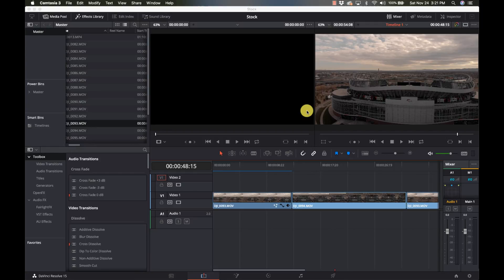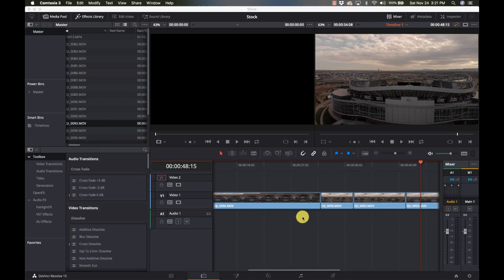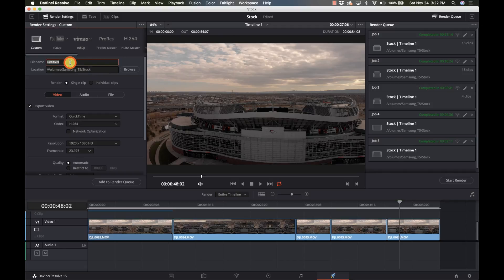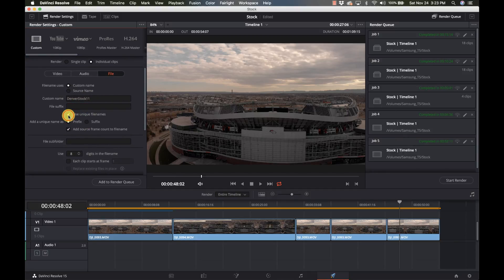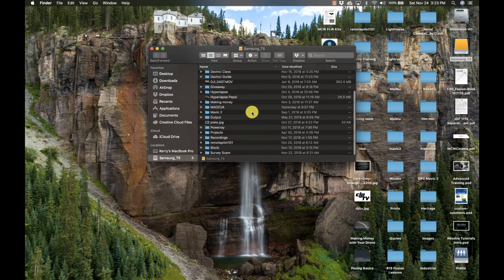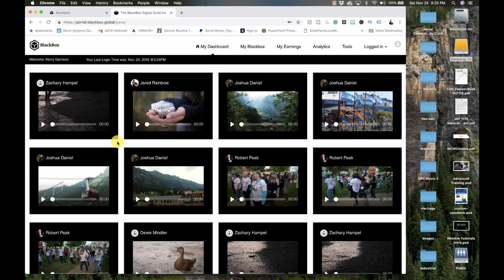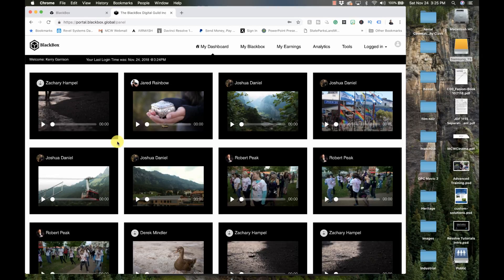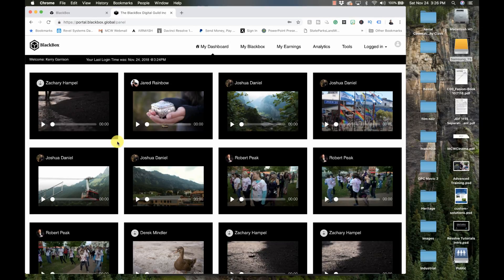Exporting Individual Clips for Stock Footage - Davinci Resolve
In this video I show you how to export individual clips for easy uploading to stock footage sites.